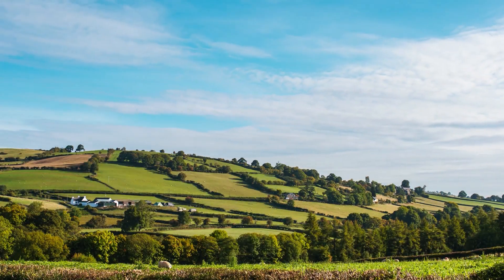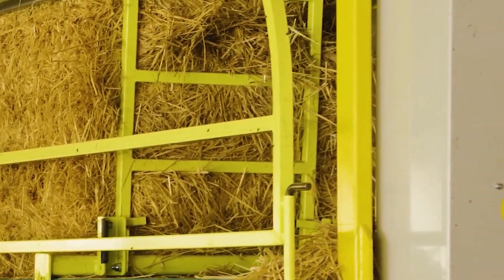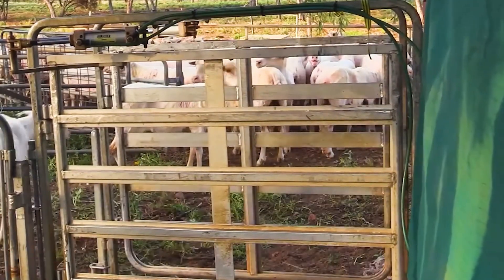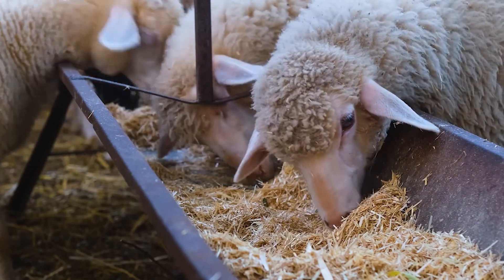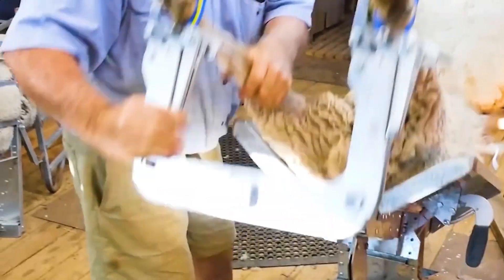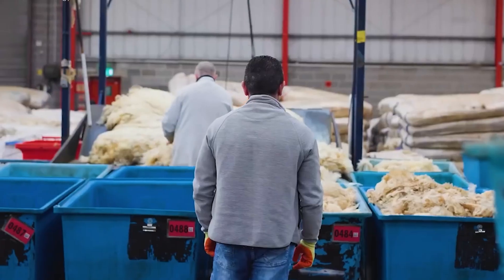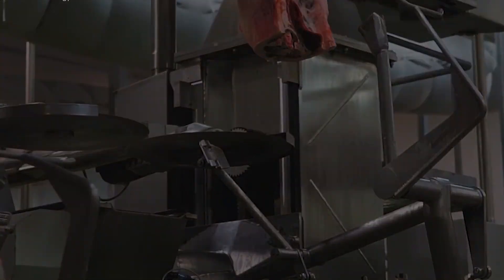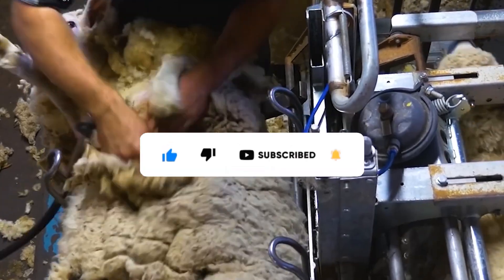Sheep Farm - How Millions of Tons of Sheeps Are Harvested & Processed | Advanced Agriculture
The American pig industry is thriving, raising millions of pigs each year to meet the demand for high-quality pork. But what makes it so efficient? From advanced breeding programs to state-of-the-art barn management systems, this video dives into the science, technology, and innovation driving modern pig farming. Learn how automated feeding systems, disease prevention technologies, and efficient processing methods are transforming farms, ensuring top-tier meat quality, and boosting production. Plus, explore how major pork producers and brands have revolutionized the industry with innovative processing techniques and global distribution, making pork a staple in cuisines worldwide. Whether you're curious about sustainable pig farming or how farmers and meat producers deliver your favorite pork dishes, this video has it all!